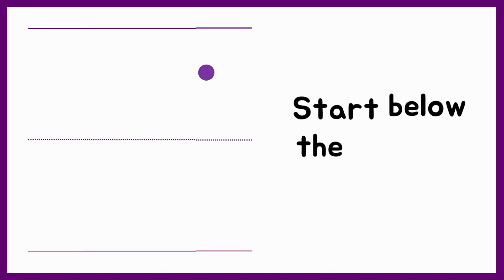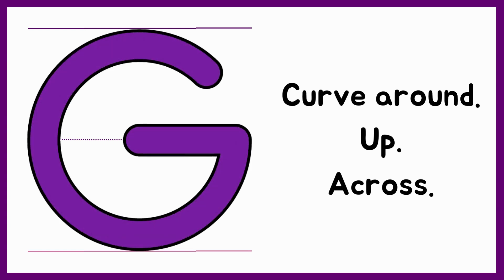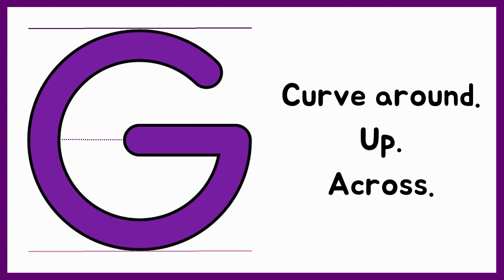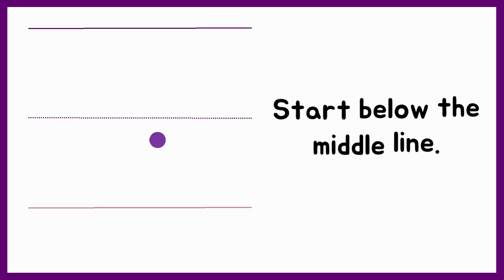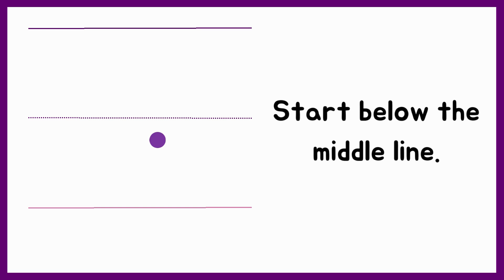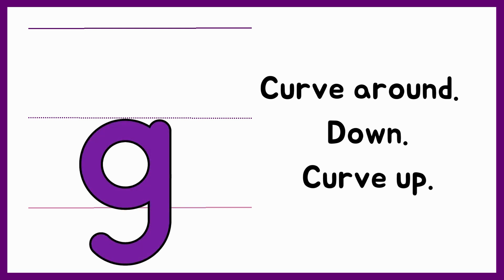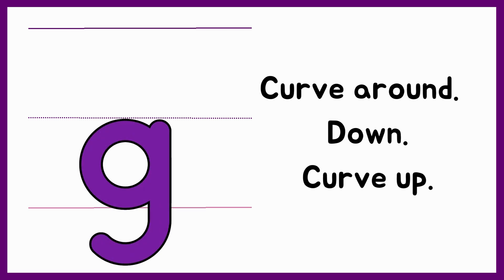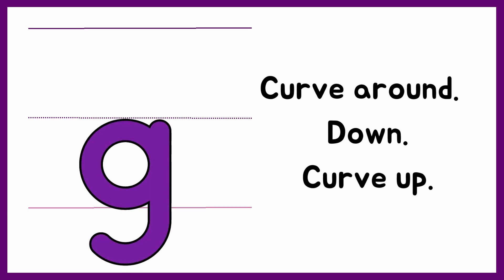How to Write the Letter Gg | Alphabet Handwriting Lesson for Kids | Reading Bulilit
Welcome to Reading Bulilit! I’m Teacher Ruby. you can sign up to get FREE alphabet worksheets for your little ones.

Today’s lesson is about writing the letter Gg.

Lesson Title: Alphabet Handwriting Uppercase and Lowercase Gg
Narrated by: Teacher Ruby

Credits:
Canva Pro Library
Deposit Photos Images via Paid Subscription
Music by: Trying to Feel Good via Canva Pro Paid Subscription

English Lesson for Kids | English Lesson for Children | English Alphabet Writing | English Lesson for Filipino Kids  | Alphabet Handwriting for Kids | Reading and Writing Lesson for Kids